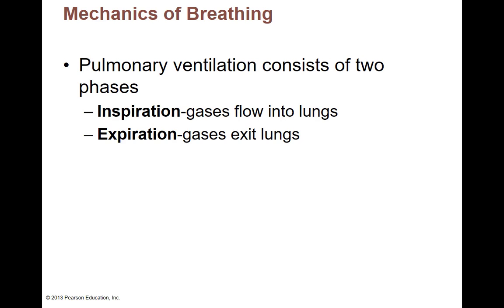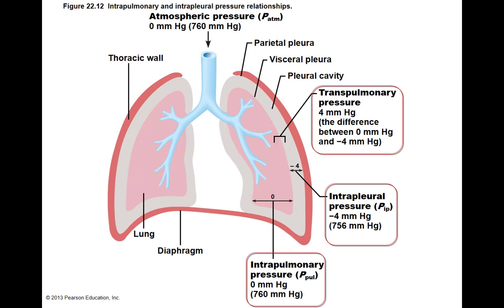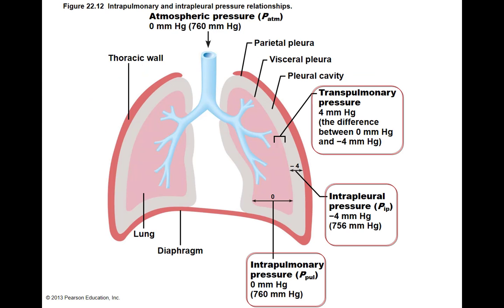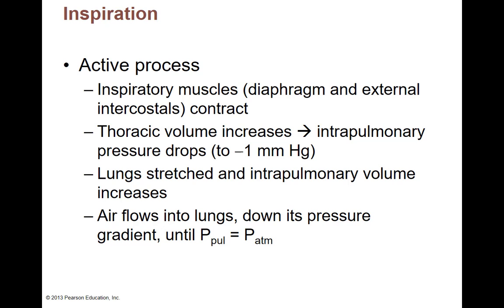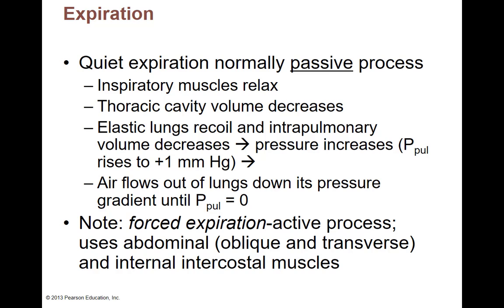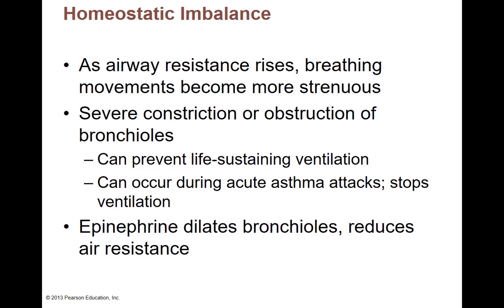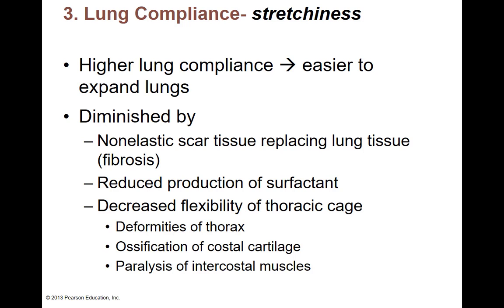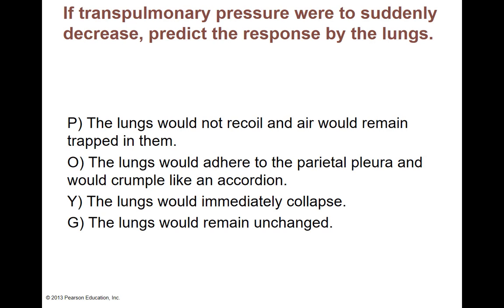Respiratory Part 2